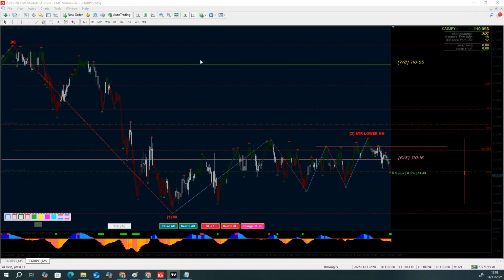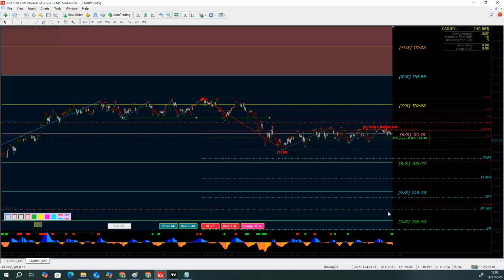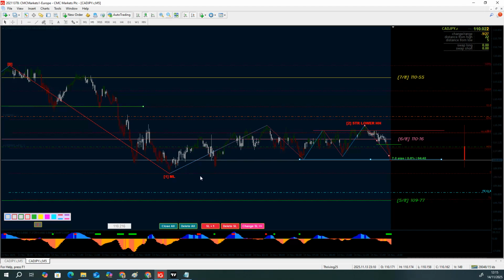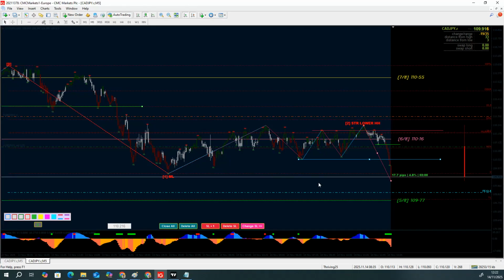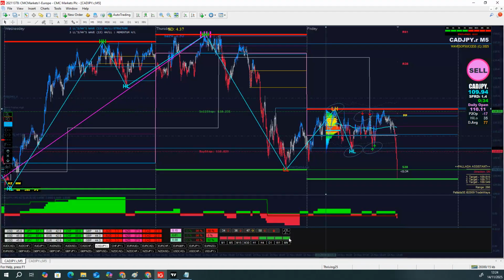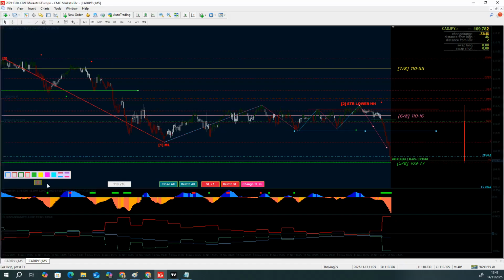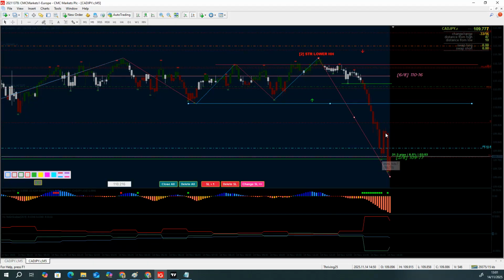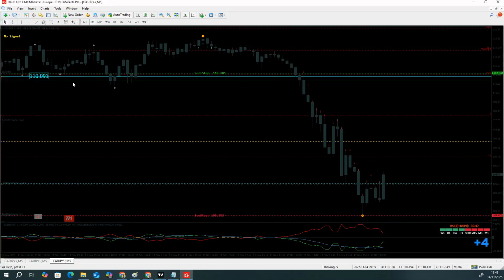FINAL TRADE OF THE WEEK: CADJPY Follow-Through Execution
Setup Analysis:
CADJPY formed a Momentum Low yesterday, followed by a sustained pullback/sideways pattern that established our structural point. This consolidation created the perfect setup for a continuation entry.
Trade Execution:
Entry triggered this afternoon after the break of the internal wave structure, confirming Sellers' conviction and follow-through.
Trade Management:

Strong momentum immediately after entry
Target 2 (T2) achieved in under 2 hours
Profit: +50 pips

Exit Decision:
The position was closed at T2 after the price displayed strong reversal signals. This is mechanical trading—take profits when price action shows the move is exhausted.

Key Lesson:
The best trades are the ones where:
✅ Structure is clear
✅ Entry confirms momentum
✅ Price moves decisively in your favour
✅ You exit with discipline when reversal patterns emerge
This is the WavesOfSuccess methodology in action—patience for setup, precision on entry, discipline on exit.

Result: +50 pips in under 2 hours ✅
Have a blessed weekend! 🙏